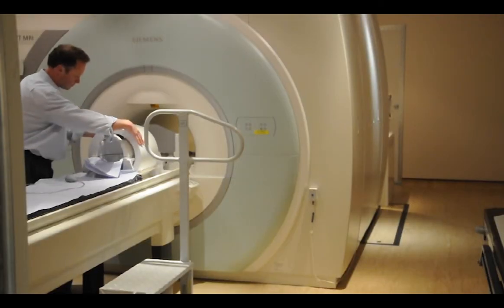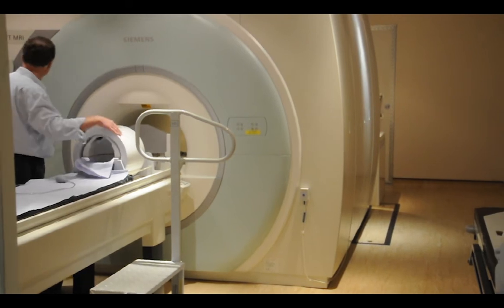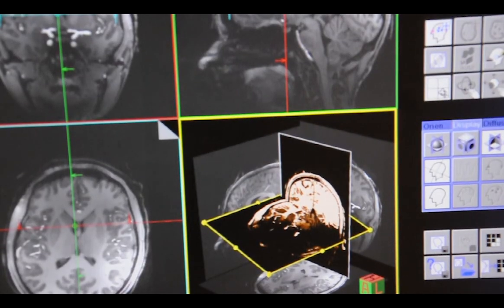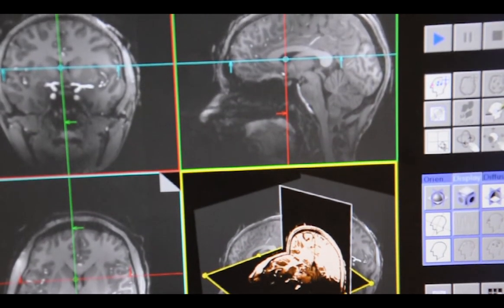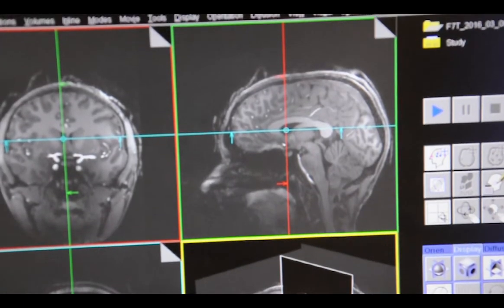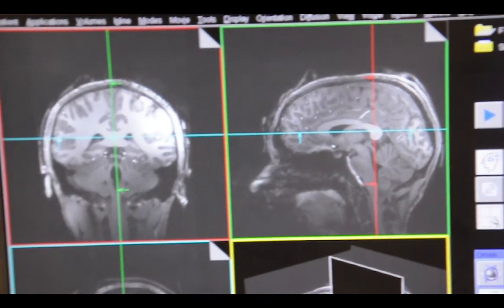ONBI CDT - Oxford Nottingham Biomedical Imaging CDT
Some of the ONBI CDT students giving their views on the course. Contributors include the course director Professor Peter Jezzard and students Emma Doran, Matthew Cherukara, Caitlin O'Brien and Hanna Nowicka. Created by Giles McMullen

EPSRC-MRC Centre for Doctoral Training in Biomedical Imaging